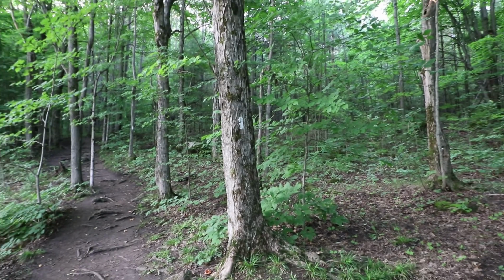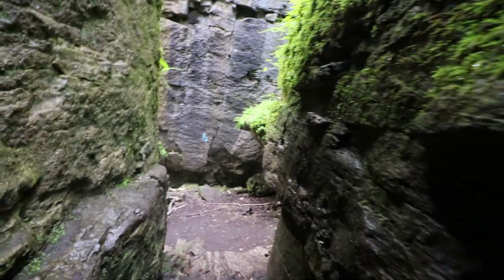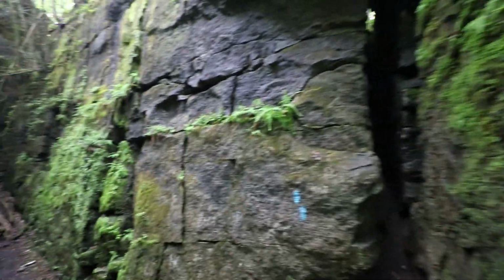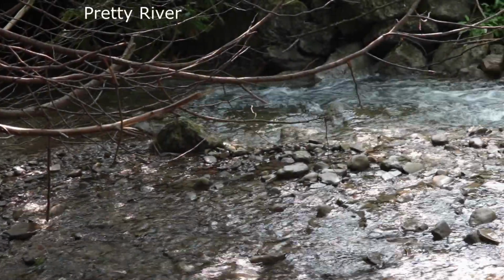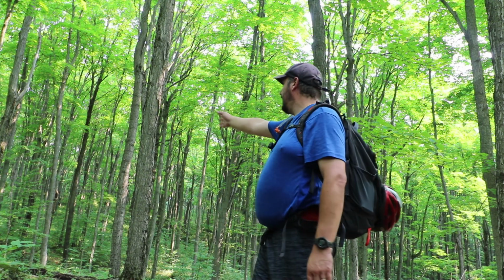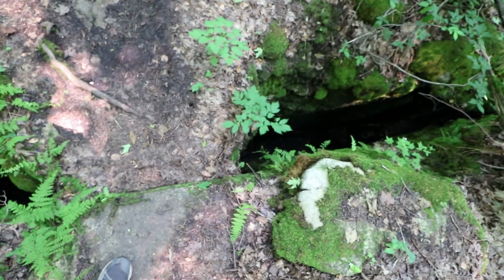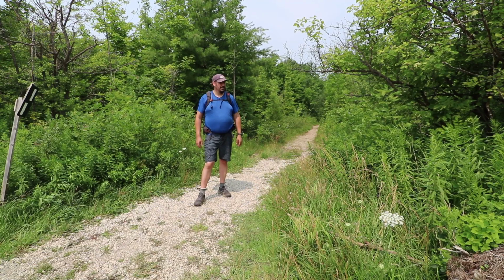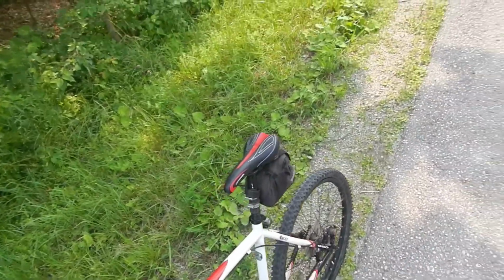Bruce Trail July 18, 21 - Nottawasaga Lookout to Grey Rd 19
Come along for what ends up being a 19 Km hike through the standing rock and caves side trail and down through the Pretty River Valley Provincial Park. Various plants and animals are seen and the day ends with a challenge filled bike ride back to my vehicle. NOTE I do eat some wild raspberries and show various other berries and mushrooms. If you don't know what it is don't eat it! some plants and mushrooms may be edible, but one mistake could be your last.

Thanks to the Bruce Trail Volunteers who maintain the trail and the land owners who allow access to the trail through their property.